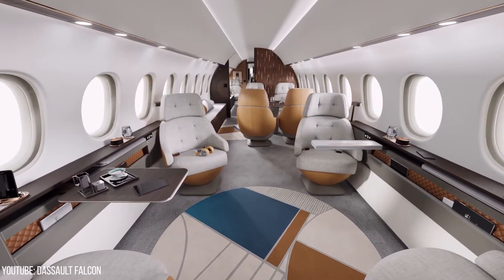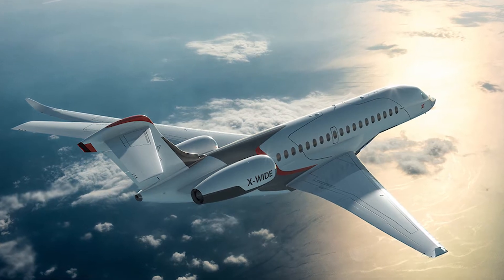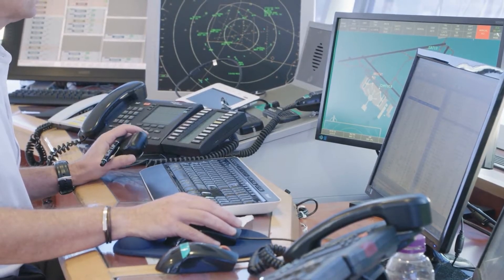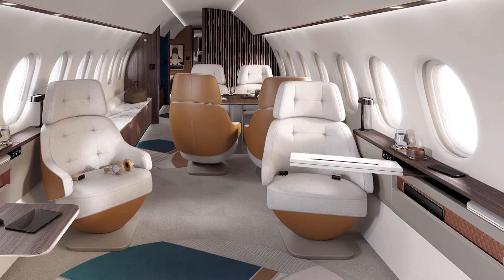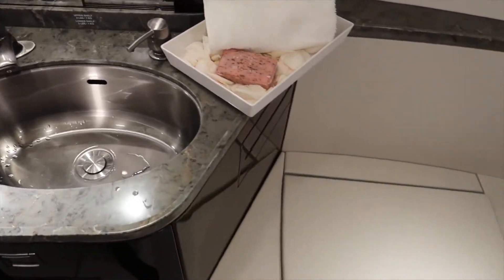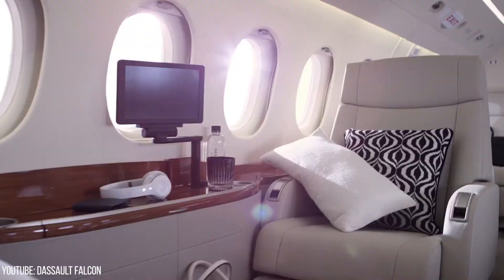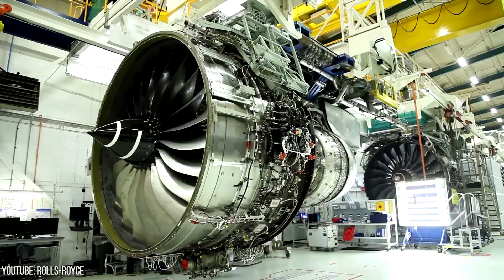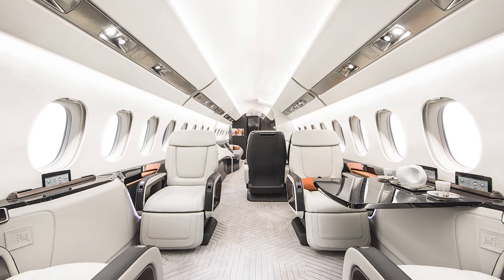Inside the Industry´s Largest Cabin - Dassault Falcon 10X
Inside the Dassault Falcon 10X, the Industry´s Largest Cabin and most advanced ultra wide-body plane on the market. The 10X will have the biggest and most comfortable cabin on the market and offer greater modularity than any other aircraft in its class, with a selection of multiple interior configurations. Its cabin will be 6-feet, 8-inches (2.03 m) tall and 9 feet, 1 inch wide (2.77 m). That will make it almost 8 inches (20 cm) wider and 2 inches (5 cm) taller than the widest and tallest purpose-built business jet flying today.
Featuring a range of 7,500 nautical miles, the Falcon 10X will fly nonstop from New York to Shanghai, Los Angeles to Sydney, Hong Kong to New York or Paris to Santiago. The Top speed will be Mach 0.925.

TIMESTAMPS so you can find what you liked the most:
00:00 - Welcome and thank you for tuning in!
00:47 - Characteristics of the Falcon 10X
01:45 - Onboard Control Systems
02:50 - Cabin Specifications
03:54 - Inside the Falcon 10X
05:24 - Falcon Connect
05:58 - Performance + Engines
07:26 - Question